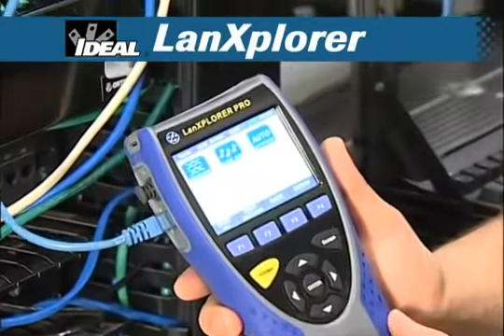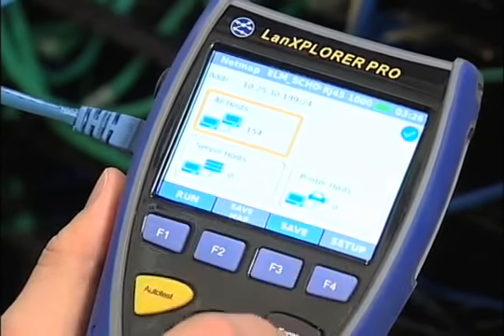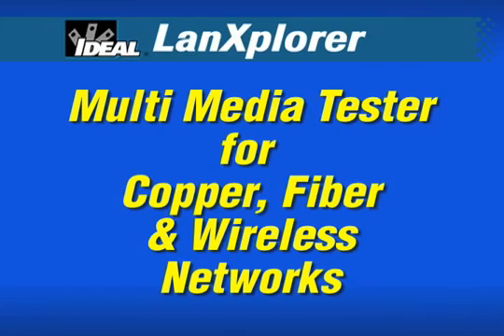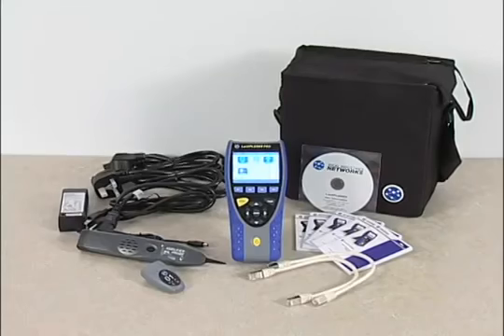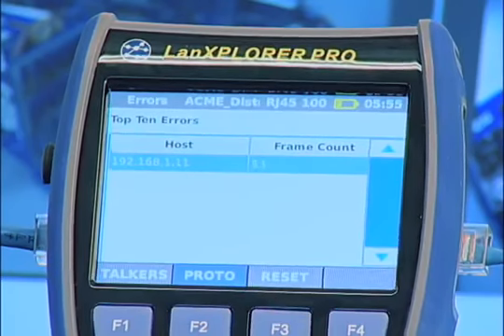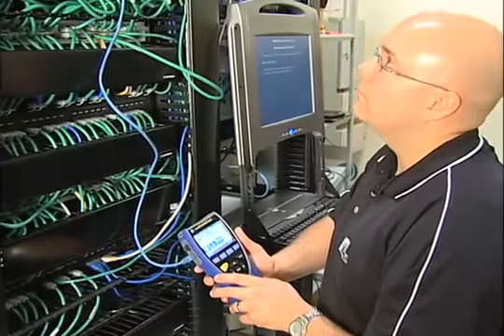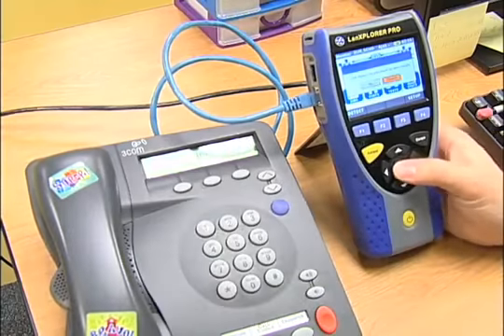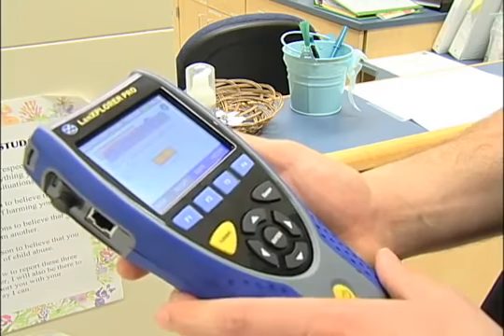IDEAL LanXPLORER Gigabit Ethernet Analyzer